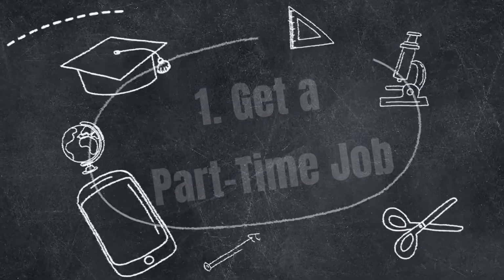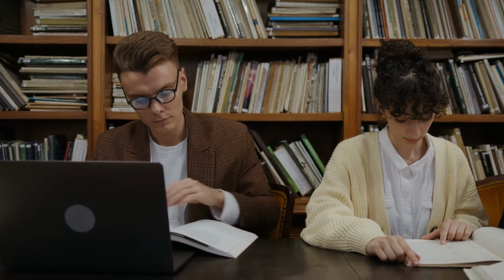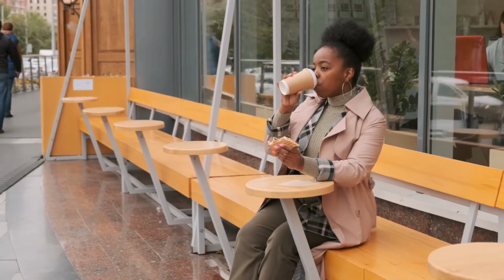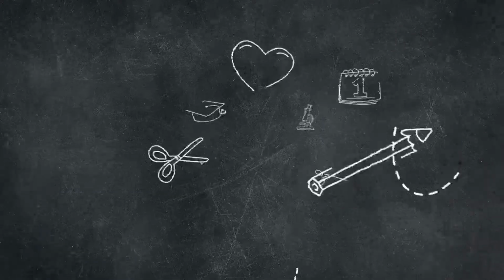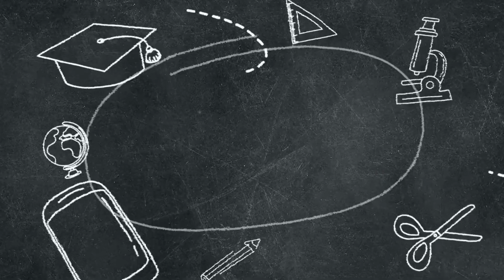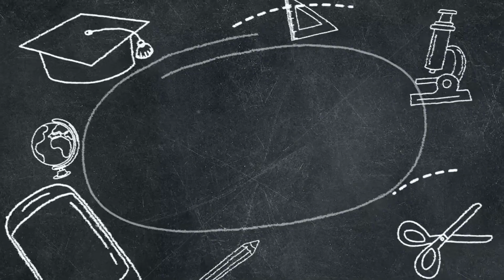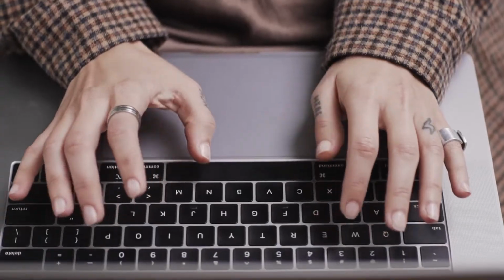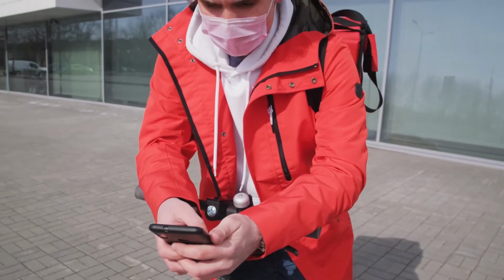How to Earn Money Whilst Studying? - Easy Ways To Earn Money While Studying Accounting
How to Earn Money Whilst Studying?

If you are joining college soon or are already enrolled, you could be wondering how to earn money as a student. The fact that you’re considering being productive is a great thing. You also want to perform well at school without putting your parents under too much financial pressure. Supporting yourself economically is challenging, but you can manage it if you know how to go about it!

Life is just like accounting. It must be balanced!

Welcome back to another episode of Facultive Station! The home of the greatest finance and accounting content to keep you coming back for more. From the latest news in the finance world, and reviews of the best software and programmes, to study tips and tricks, we have all you need to make the most out of your accounting journey.

Do You feel stressed learning Accounting? Try our Fun Accounting Class on Skillshare!

Facultive Station is dedicated to bringing our viewers with the best content surrounding the finance and accounting world. We aim to provide you with the most interesting, helpful and no-nonsense information to keep you entertained and informed. Subscribe to the channel now so you’re always up to date with our videos, and remember to check Facultive Station on our other platforms such as Instagram and Tik Tok too.